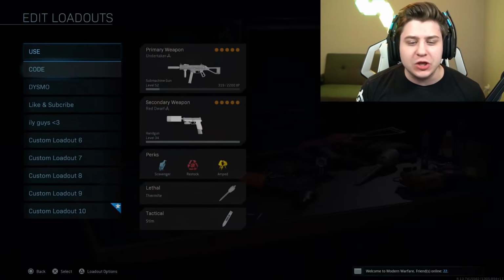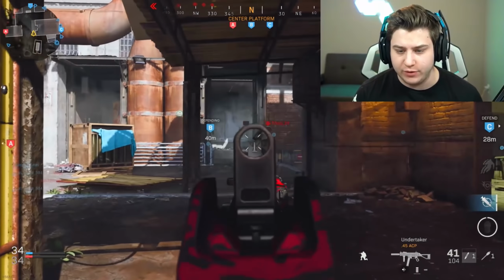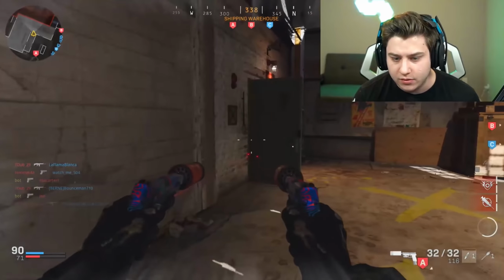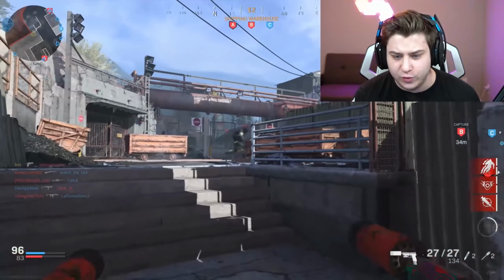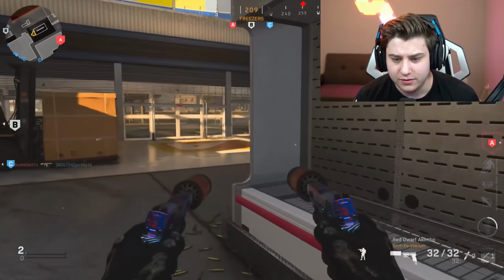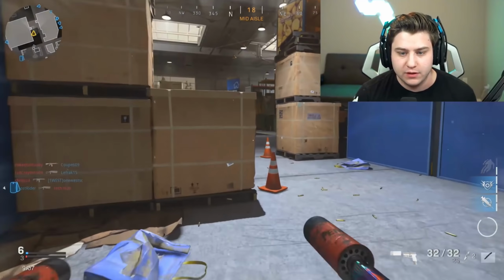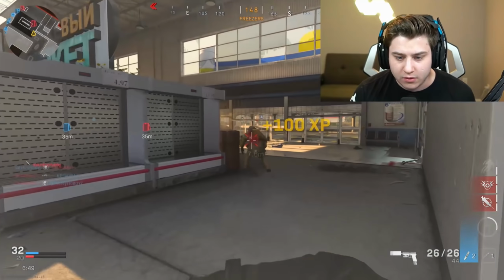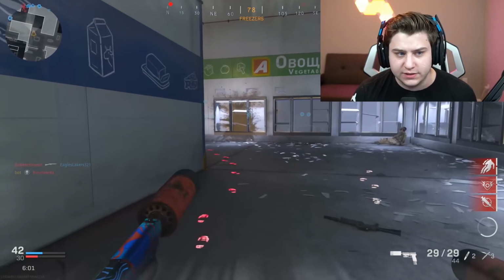AKIMBO OIL CAN SUPPRESSORS are the wave.. (so good)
Dysmo

▶ PSN - Dysmo_
▶Xbox- Dysmorphix